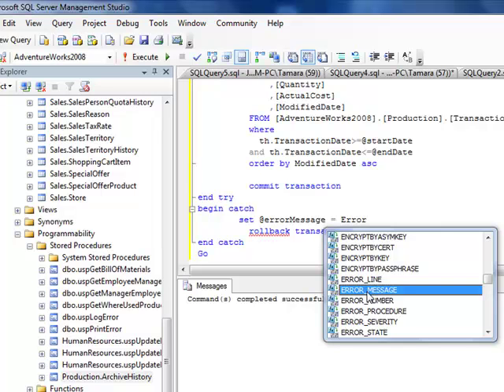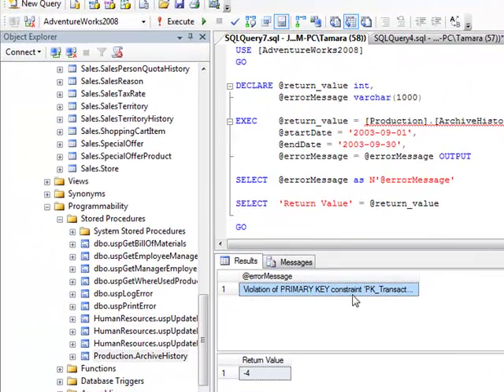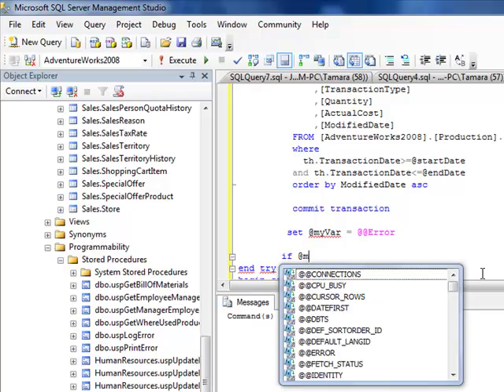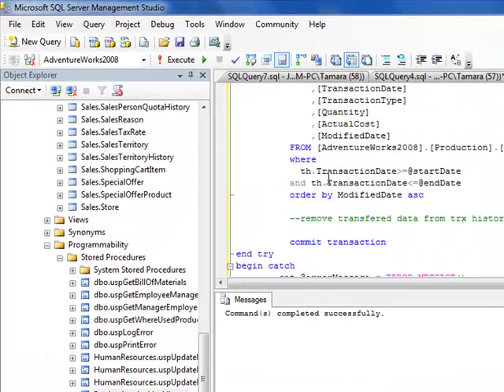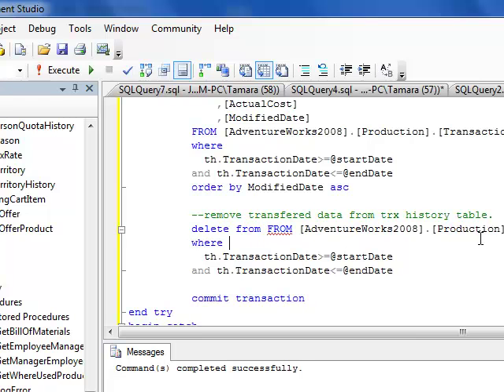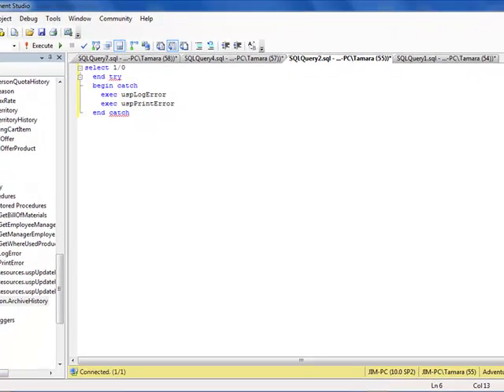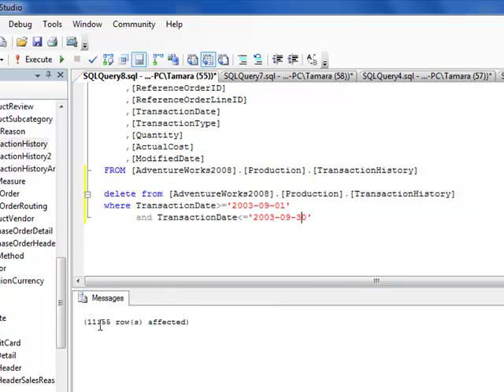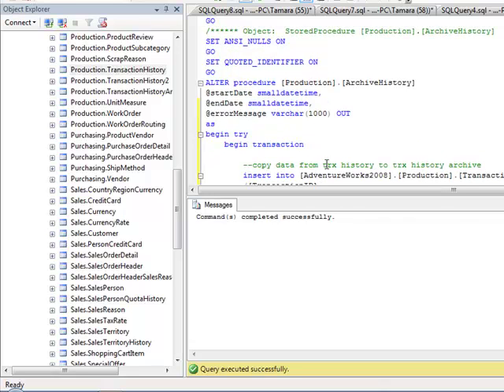T-SQL Stored Procedure Best Practices - Archive Log Table 3 of 3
In this video, I take you through the task of creating a stored procedure in Sql Server 2008 using the Adventureworks database, We create a stored procedure that archives thousands of rows dynamically from one table to another via insert and delete statements. try/catch blocks, error functions, environment variables, calling other stored procedures, and the RaiseError function are covered in this series of videos.  Later videos will drive this from Asp.Net and Sql Server Agent as a scheduled job.